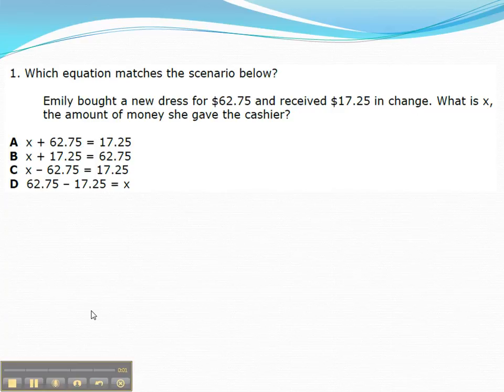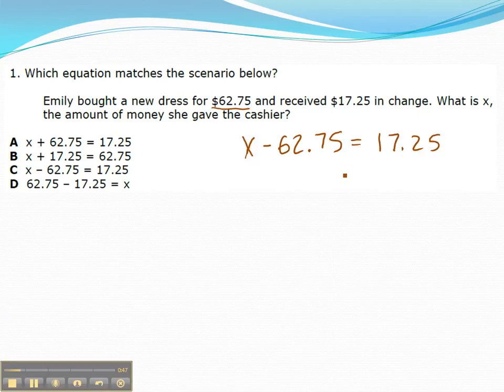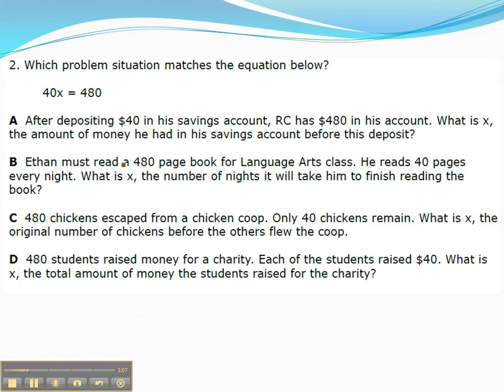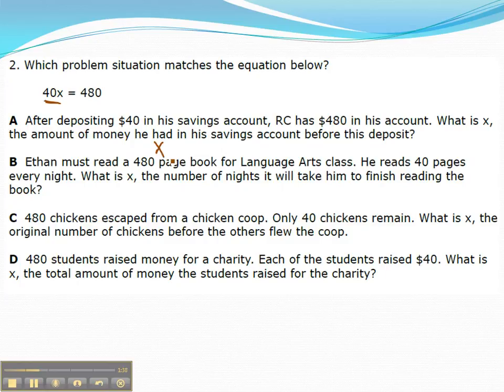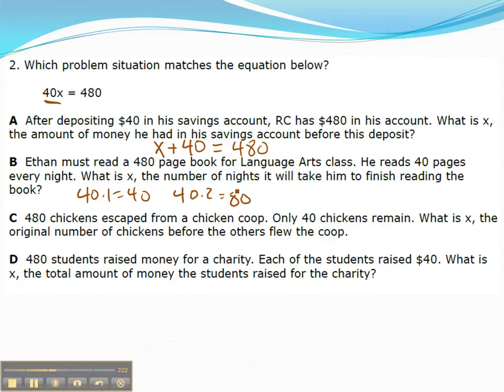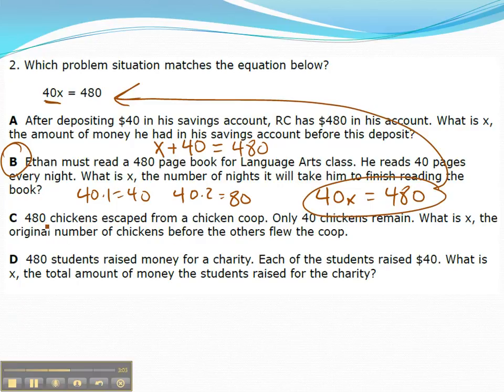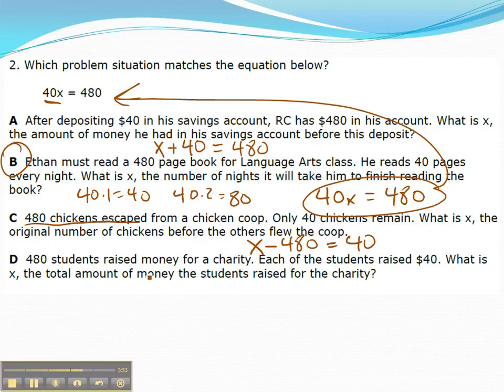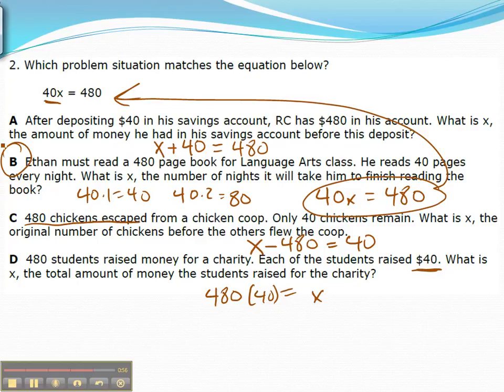reviewhelp_3rd6_1-2.mp4